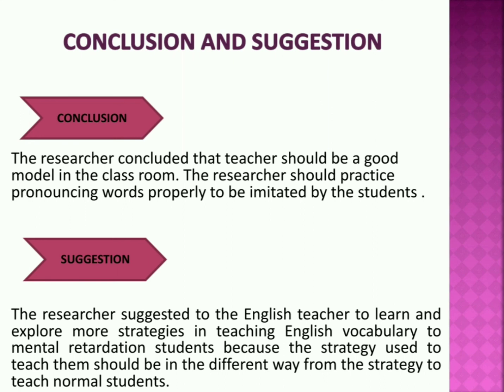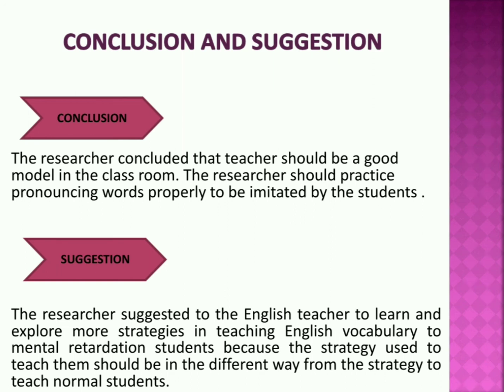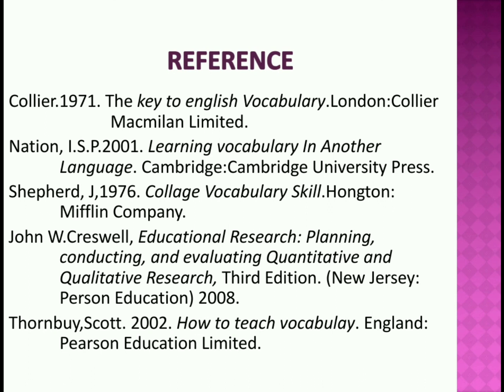Seminar on Elt by Widyawati (A12117104)